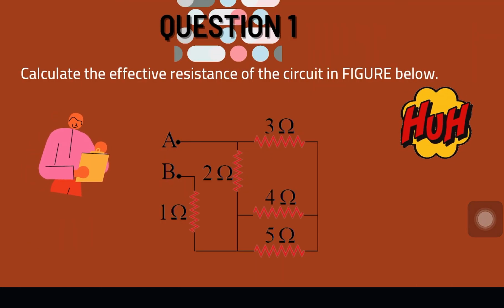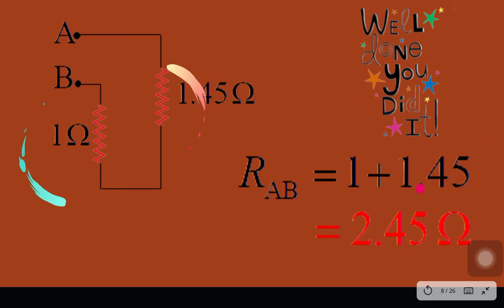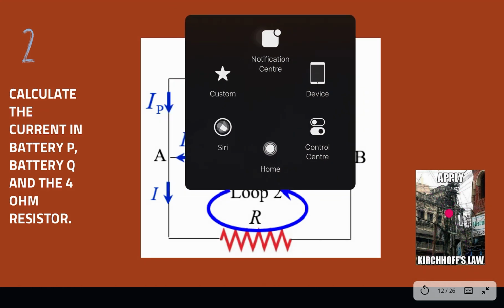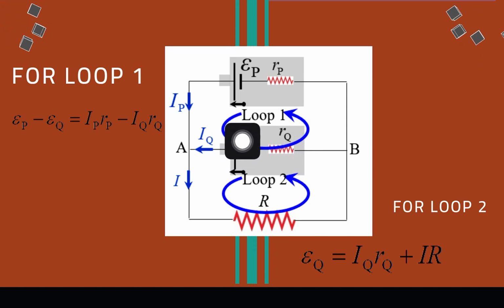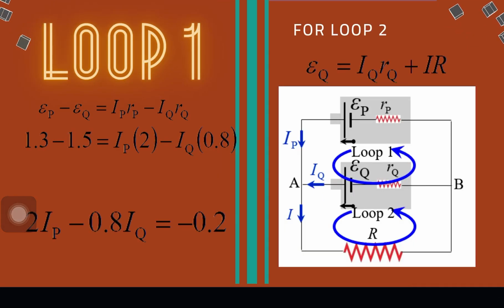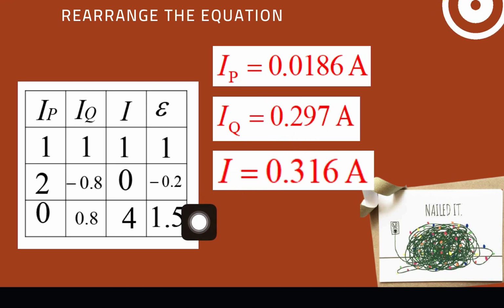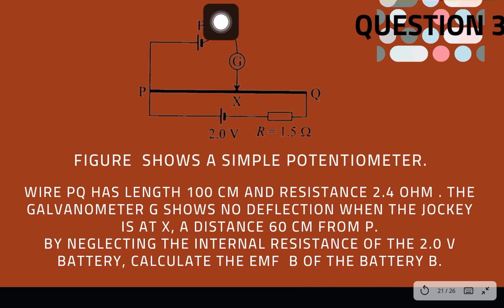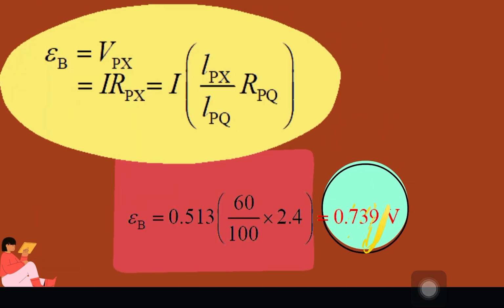5 March 2021